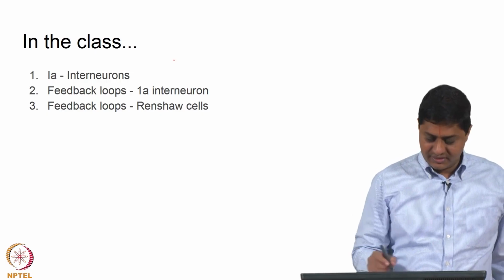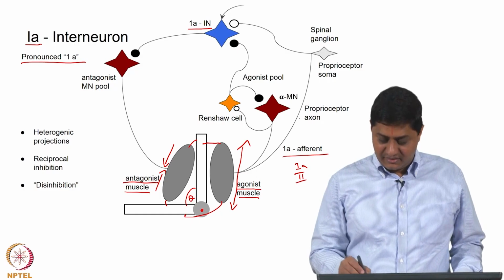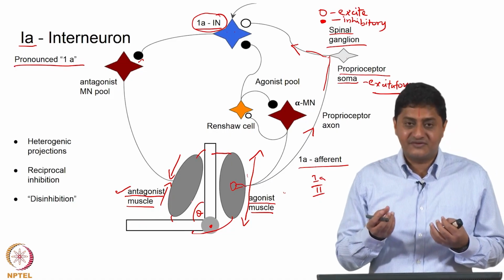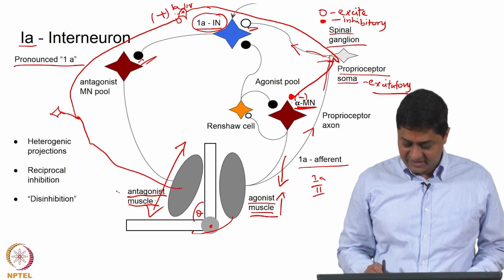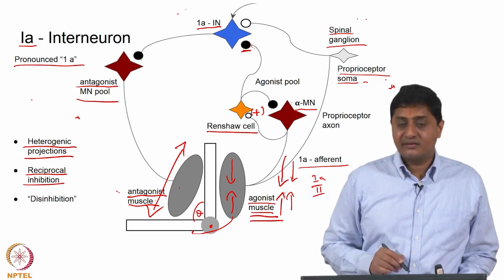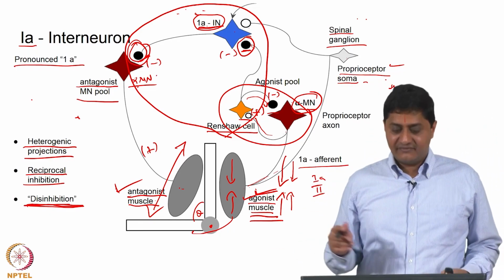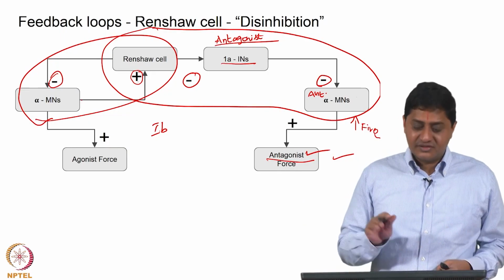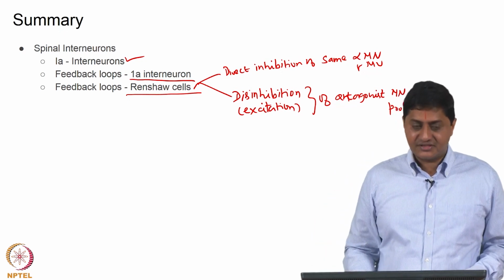Excitation and Inhibition within Spinal Cord - Part 2#swayamprabha